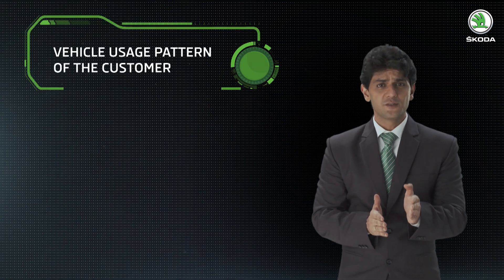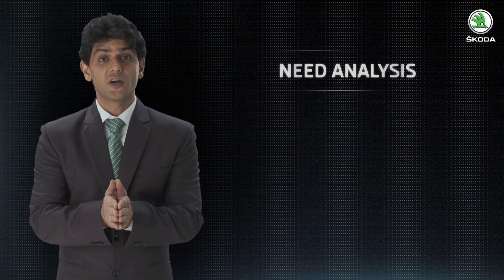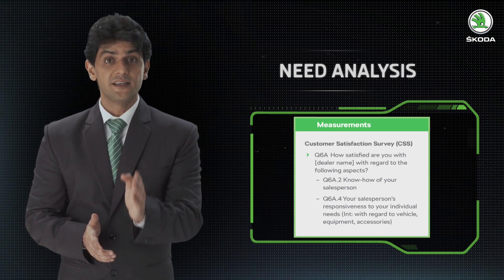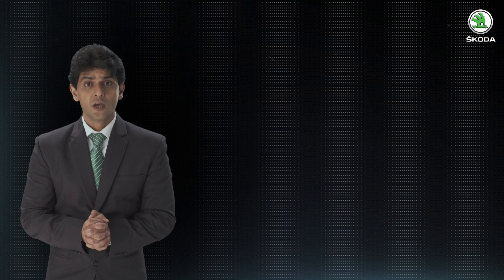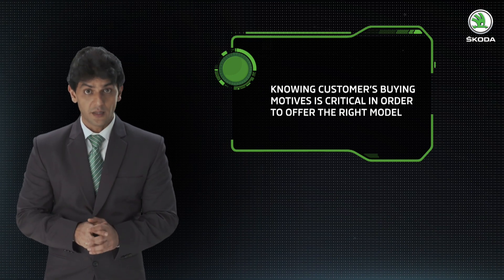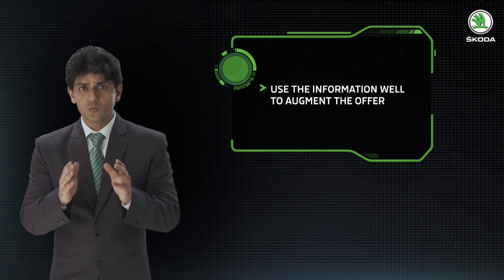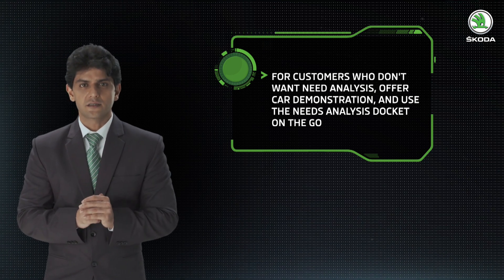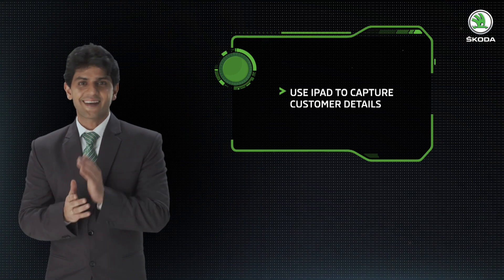SKODA I SALES TRAINING Act 05